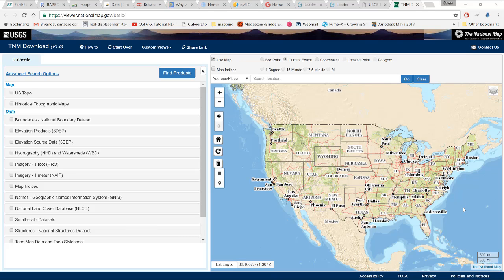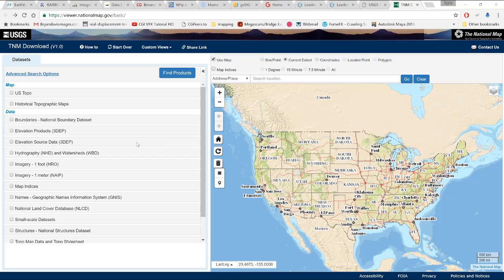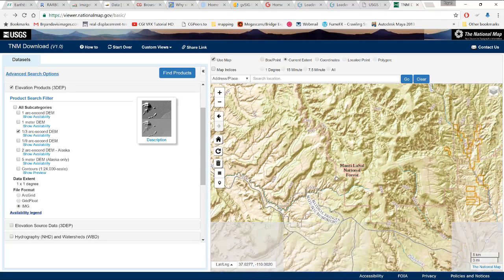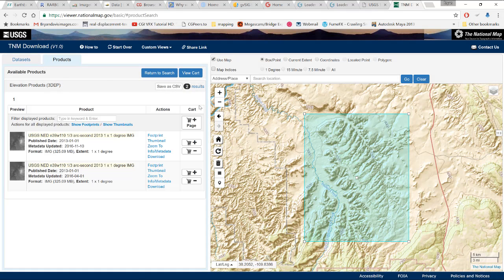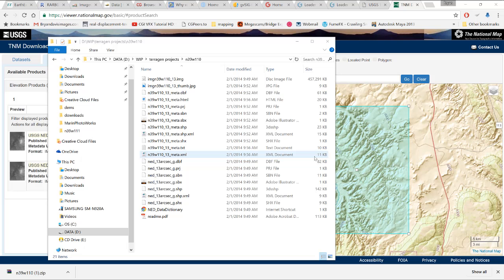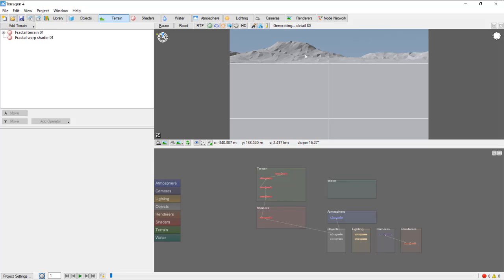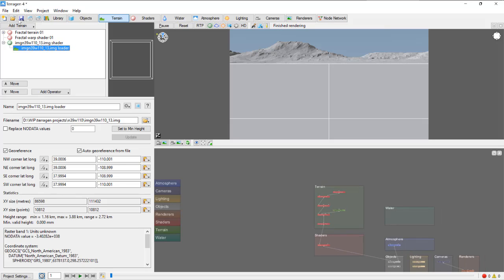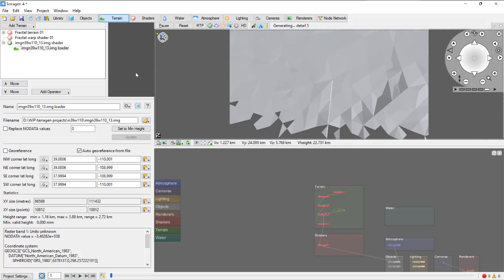terragen 4 dem data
this is a down and dirty quick tutorial on the national map viewer and getting the gis dem data needed for use in terragen